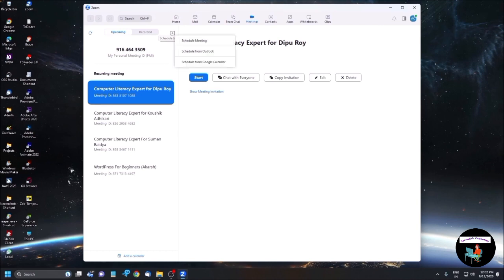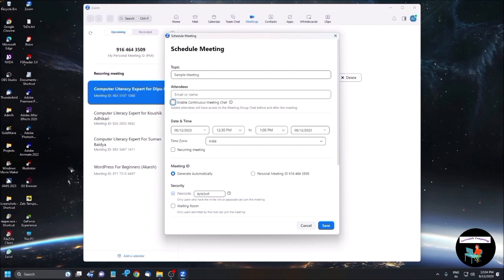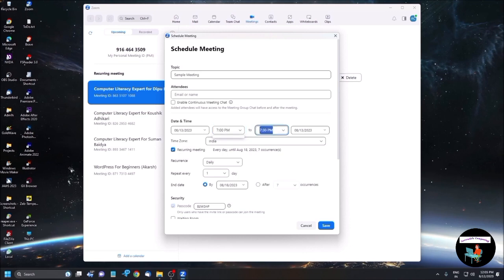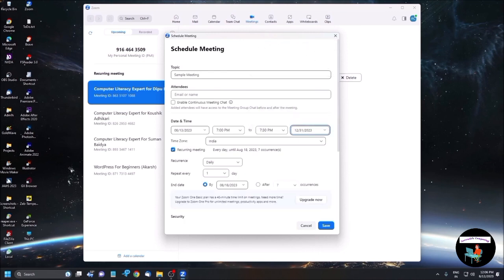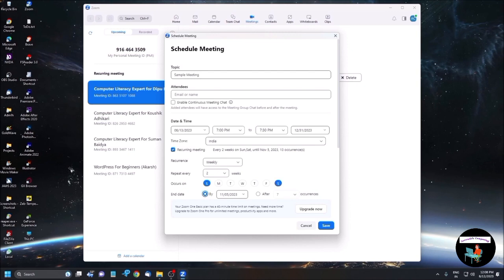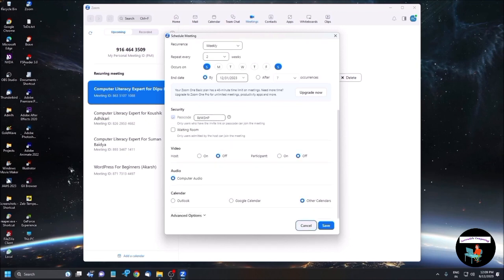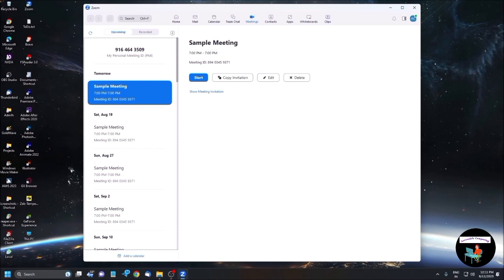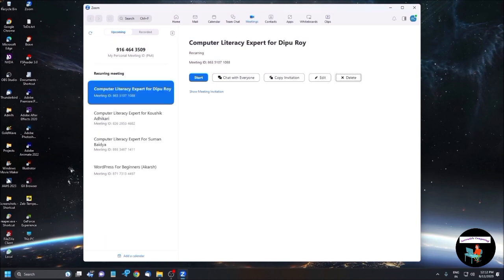10 Easy Steps: How To Schedule Zoom Meeting in 2023 Using Screen Reader (New Method)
Hello Fans,
In this video we walk you through 10 easy steps on how to schedule a zoom meeting using your screen reader in 2023.
Zoom has made few changes in their scheduling interface. So we keep you always with the latest trends of assistive technology.